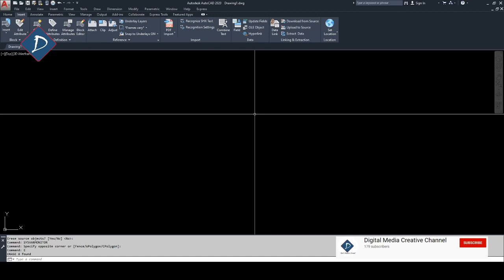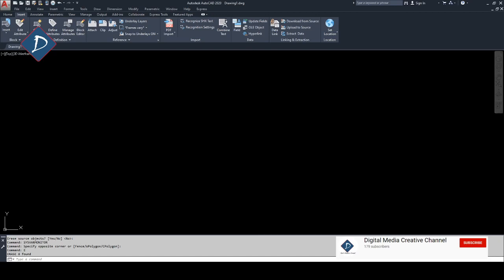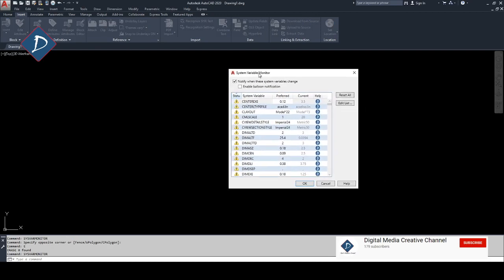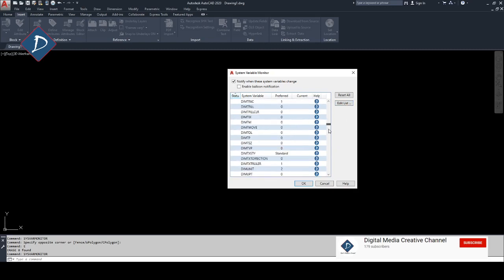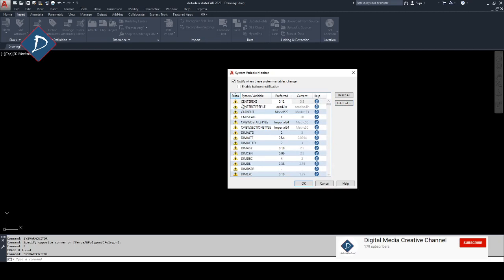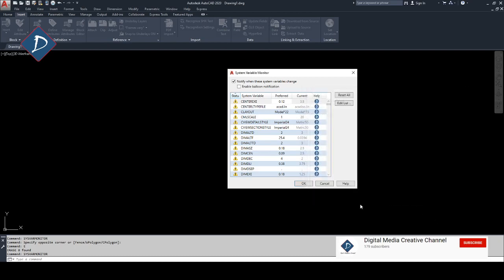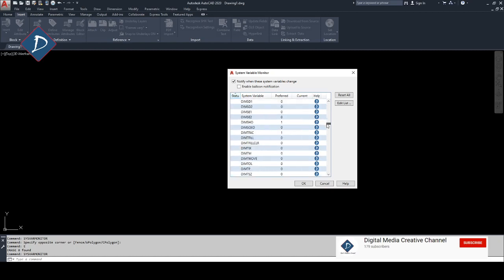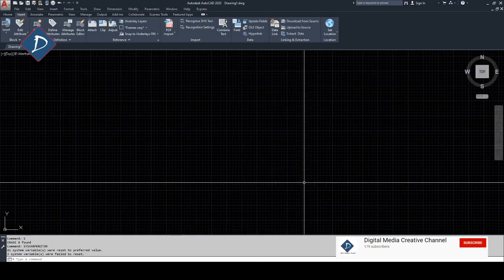Autocad Tips # How to find System Value Errors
easy way to find out system values errors and how to reset